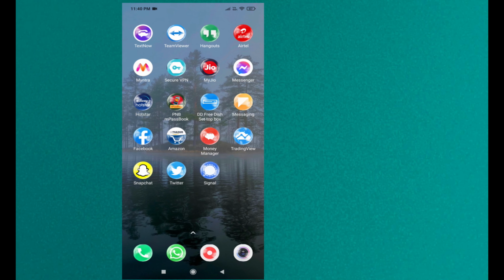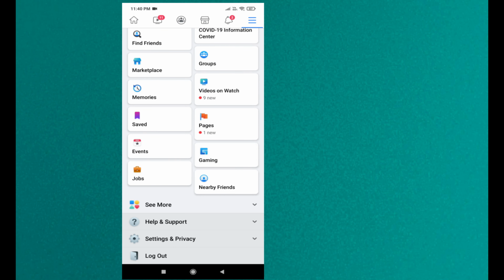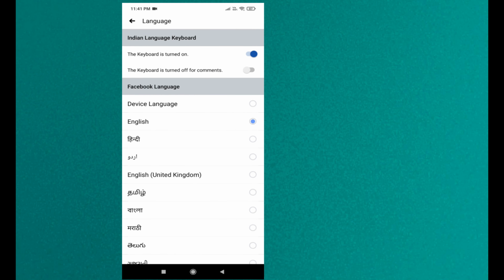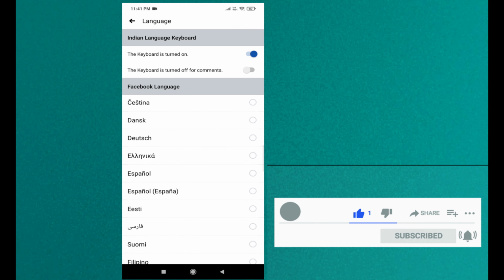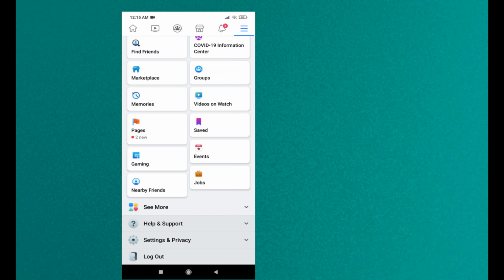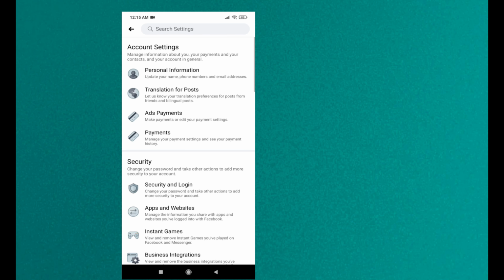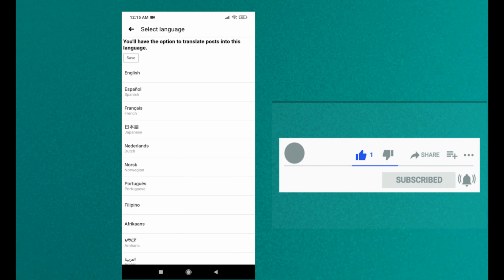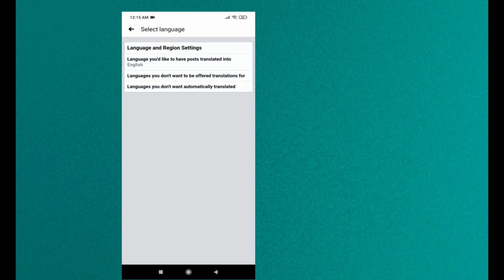(Solved) How to change facebook language|| Translate Facebook Post in Any Language 2021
Steps to change the language on Facebook
1. Click on the three-line menu
2. and scroll till settings and privacy
3. now tap on the language and choose the language you want to browse your Facebook in

there is another way  and using this way you can translate the language of the post by your friends or bilingual posts

1. under the settings and privacy click on the option settings
2. and tap on translation for posts
3. or choose the language you would like to have posts translated into and choose the language as per your preference.
4. So these are two basic methods to change the language on Facebook